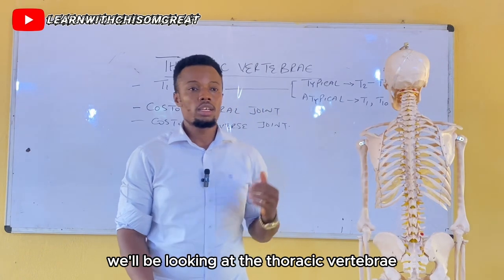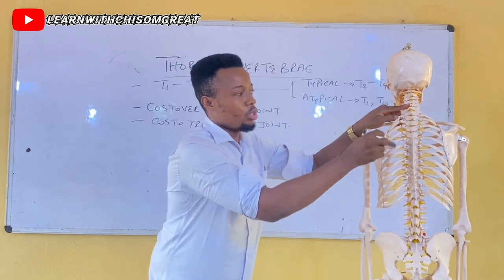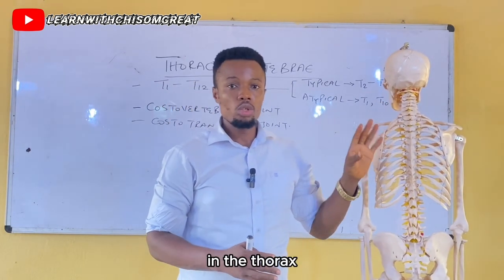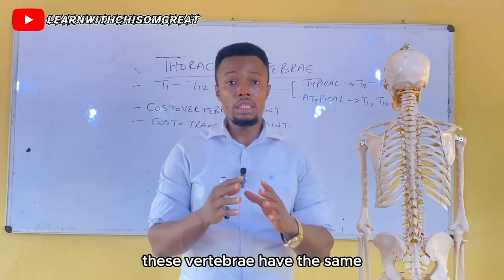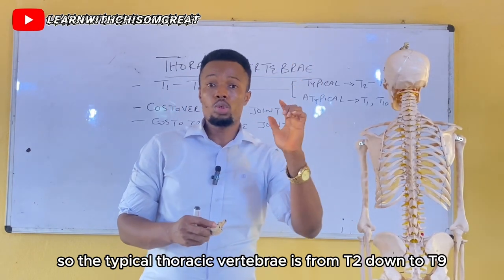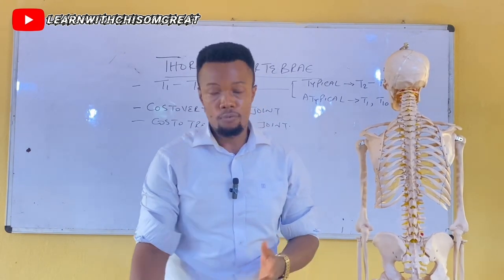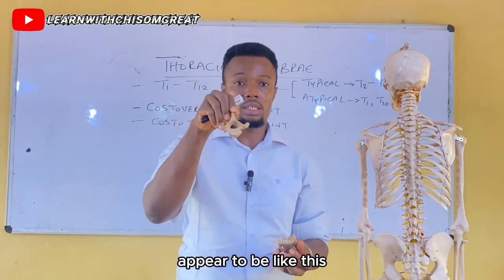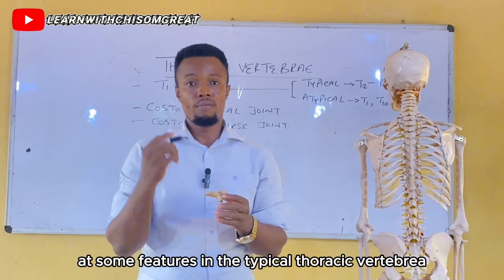THE THORACIC VERTEBRAE